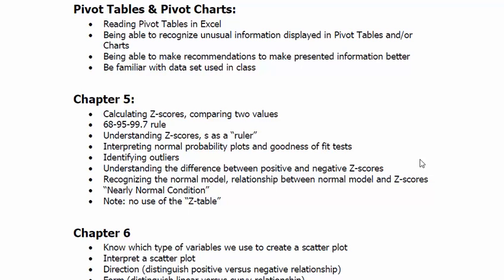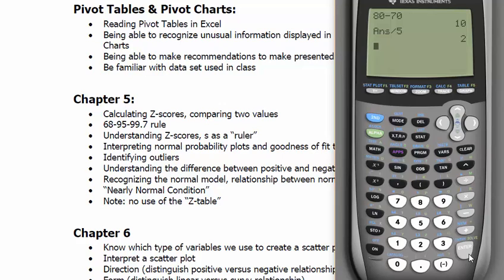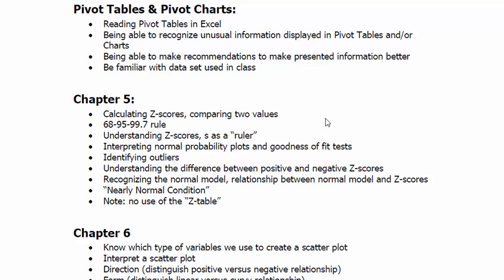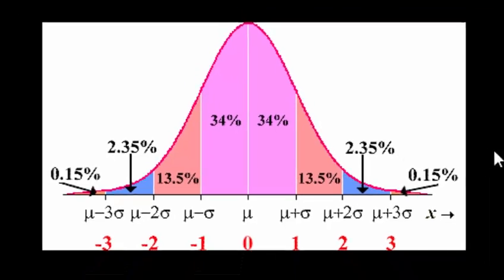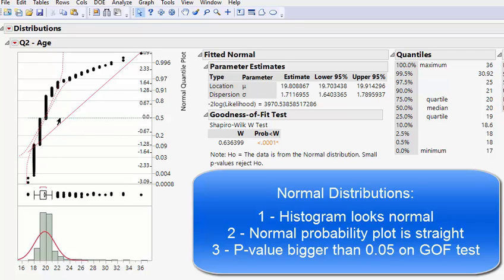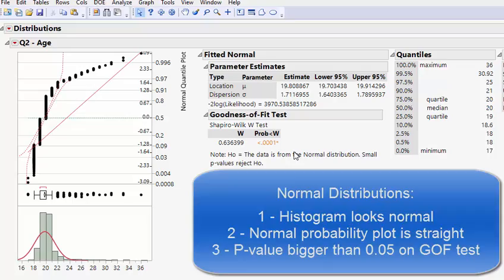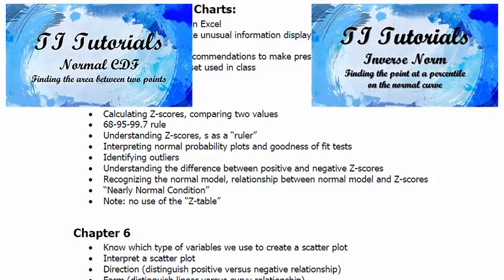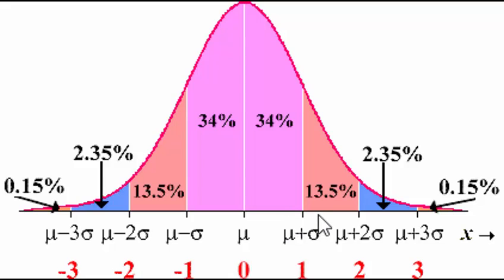Chapter 5 - The Normal Curve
The normal curve and topics related to it.